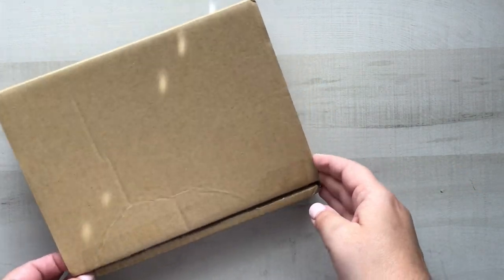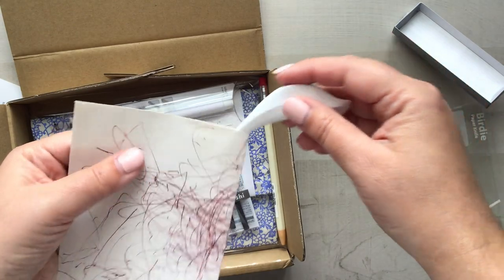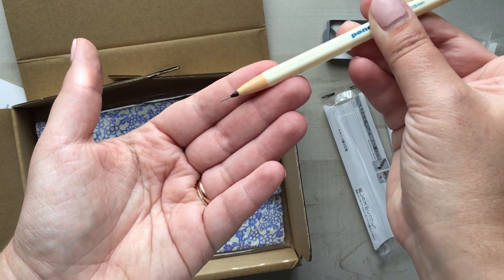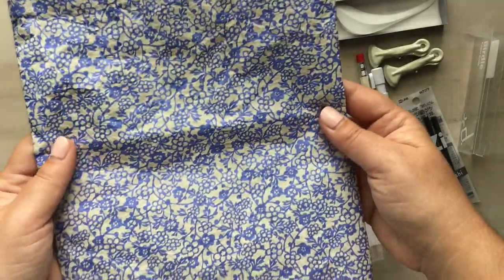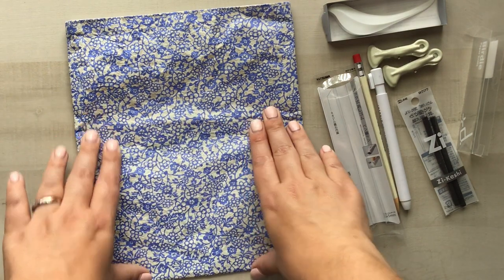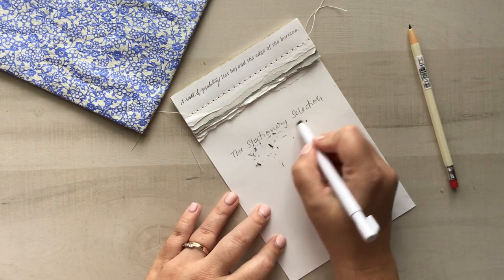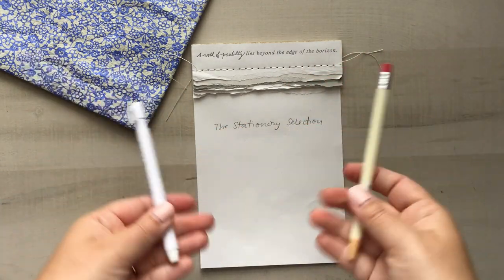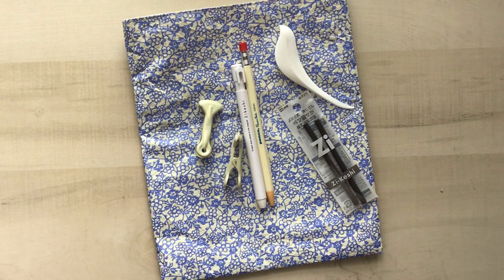The Stationery Selection Unboxing - April 2022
Hi Friends! Happy April! Let's dig into the April kit from The Stationery Selection! I love this kit because every single item is something that will have a place in my office and on my desk forever! Items that I never have to worry about drying out or running out. The items are all classy and are perfect to have a place on my desk.